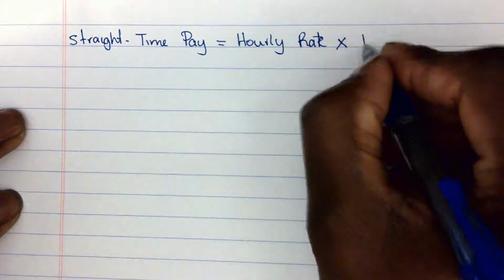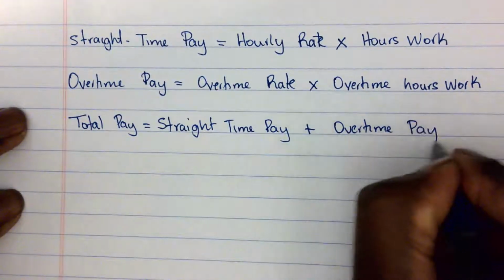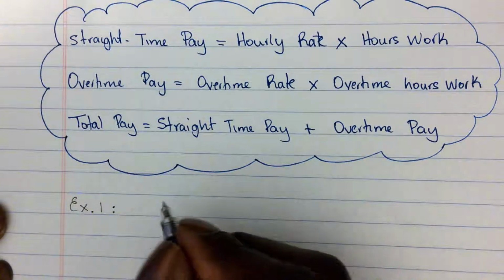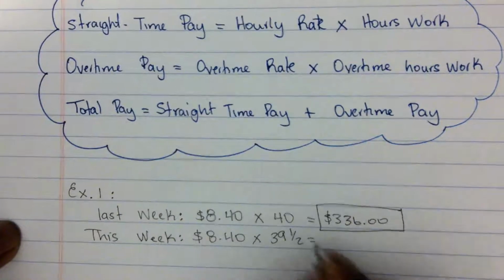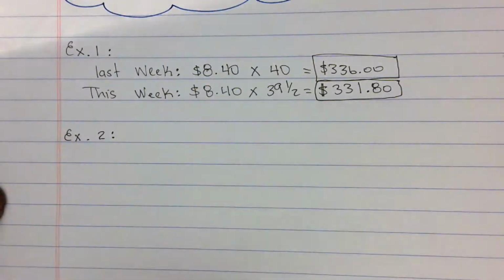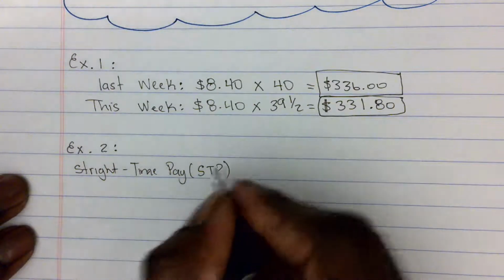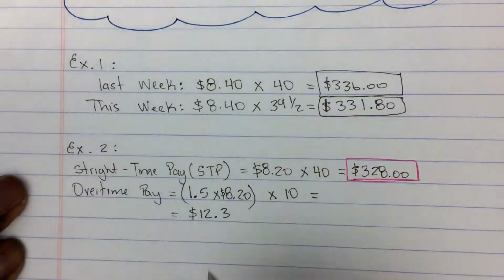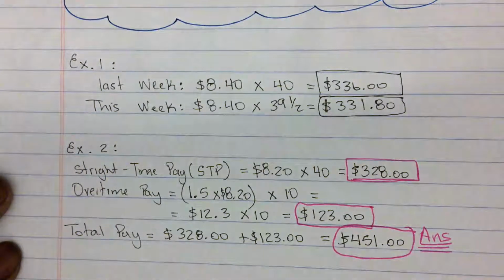Straight time Pay examples